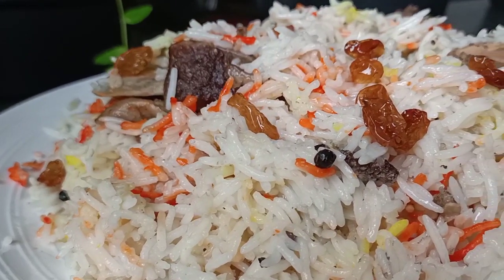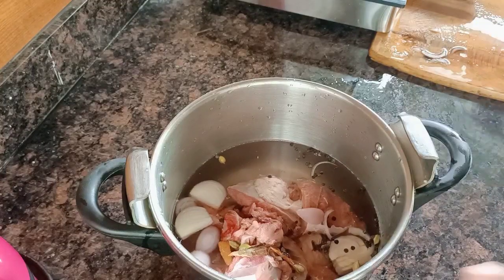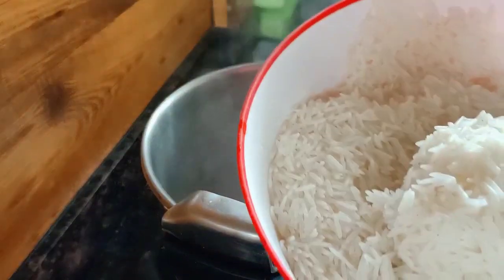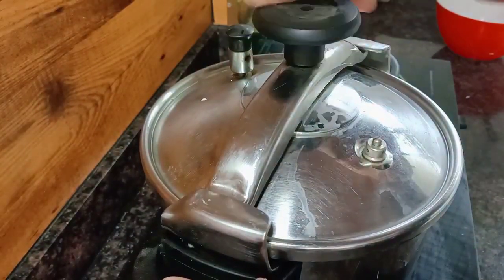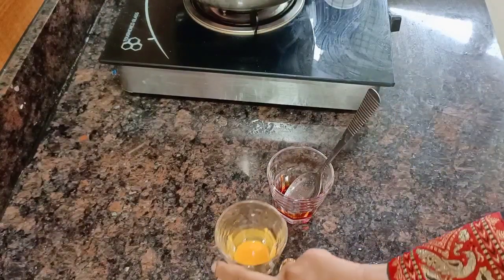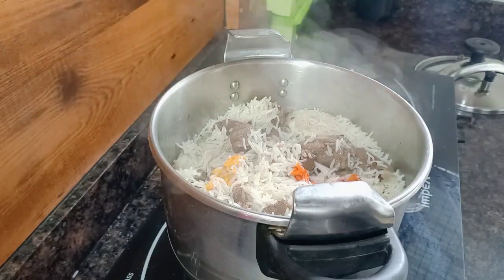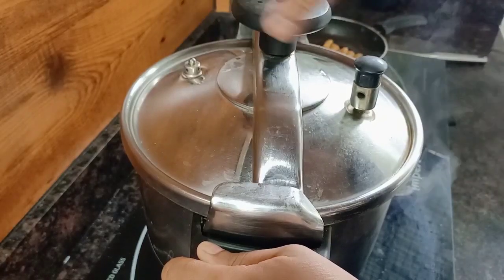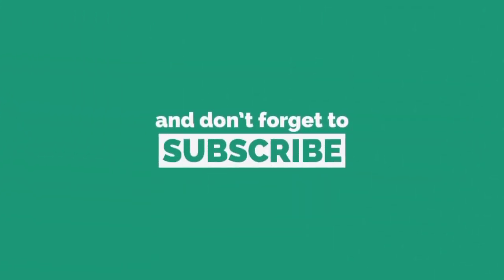സിമ്പിളായി ഒരു ബീഫ് മന്തി | beef mandhi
° Hey there, this video is a recipe of beef madhi.